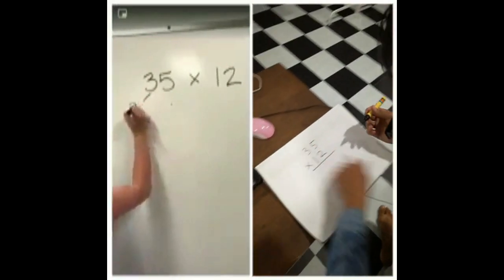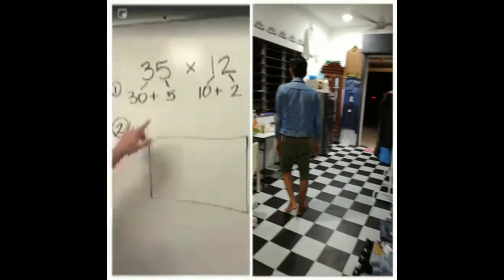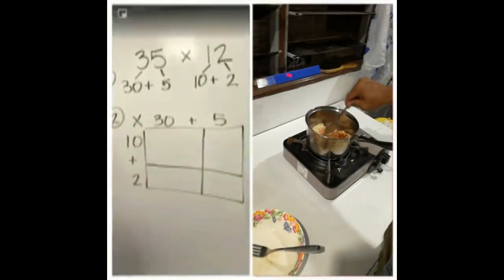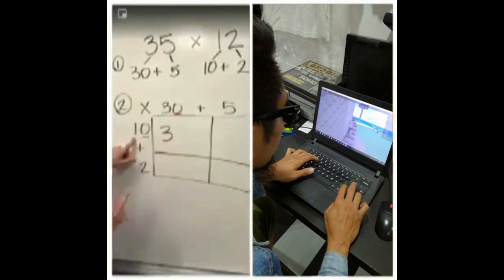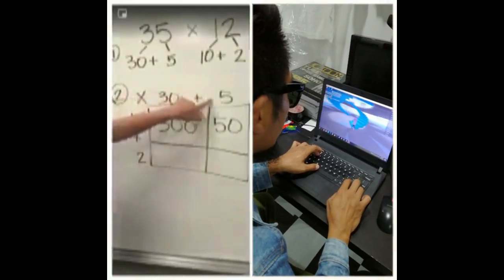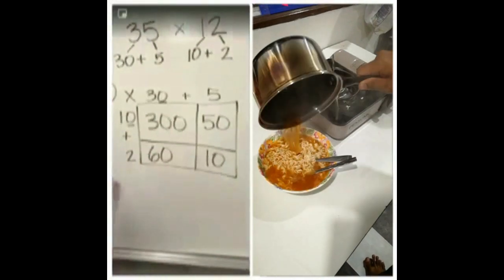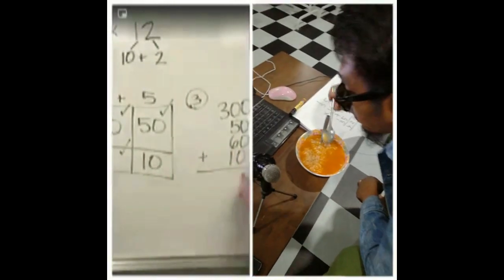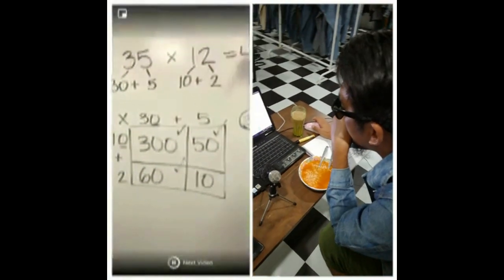Hypoxia EduBuster: US vs Asian method (Math Multiplication)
Multiplication: US method (Box Method) vs Asian method (Standard Algorithm)

Which one is more effective?